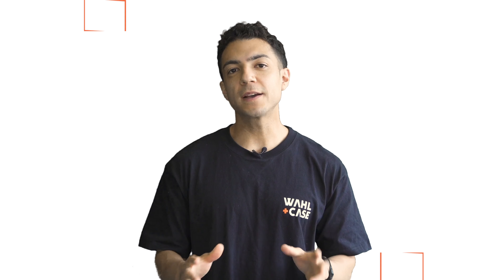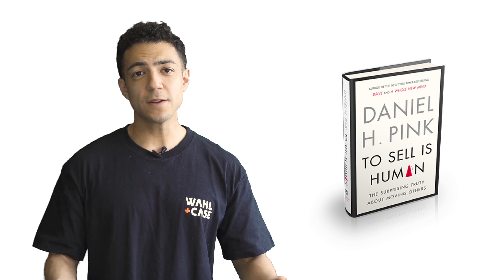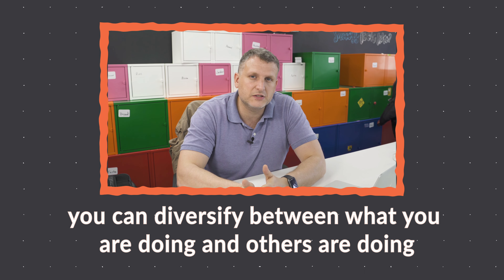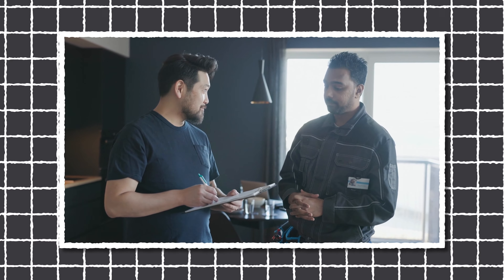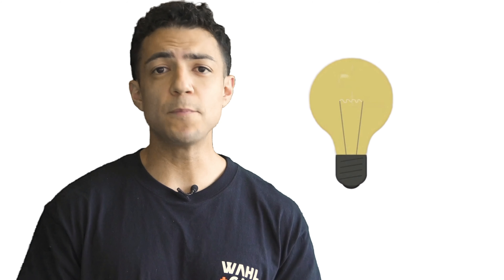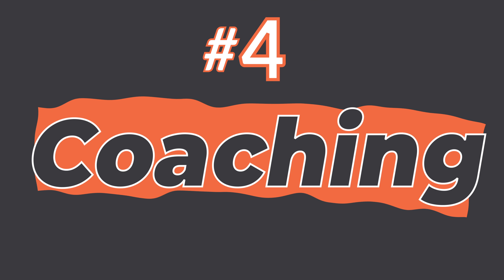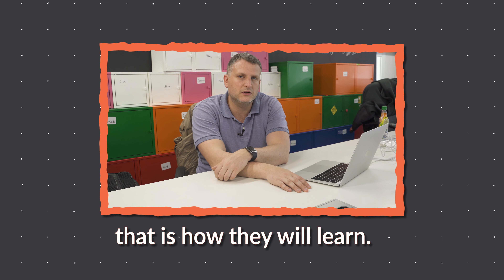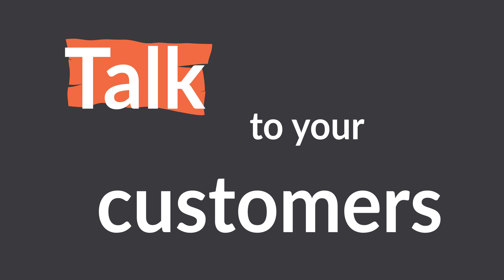5 skills to get you hired as a CSM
Here are the top 5 skills that get people hired as a Customer Success Manager, as well as strategies for building these skills that you can try today.

At Wahl+Case we have helped hundreds of candidates land jobs in customer success with companies like AppsFlyer, CircleCI, and many more.

CSM is one of the positions I have helped my clients hire the most, so I know these work.

✚ About Wahl+Case
Tech Recruitment in Tokyo - Wahl+Case specializes in discovering, placing, and retaining the best tech talent for the most innovative companies in Japan, from small startups to large enterprises.